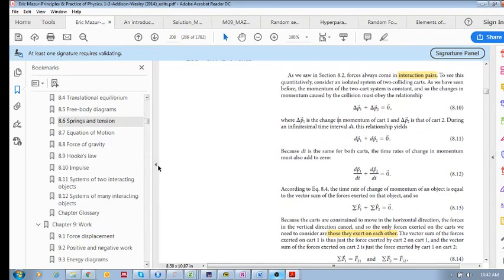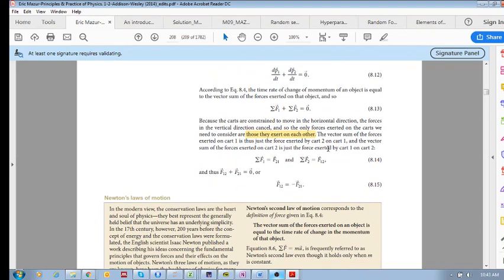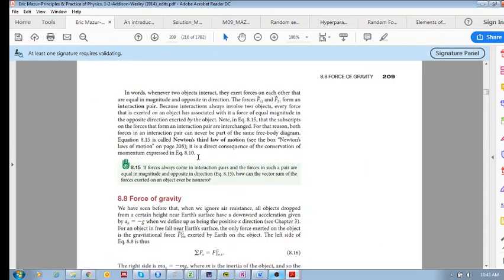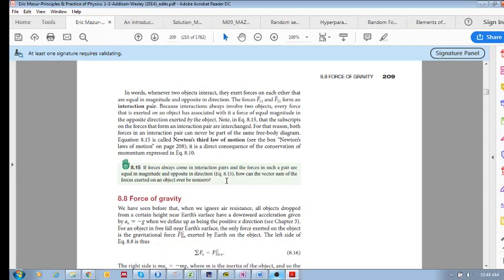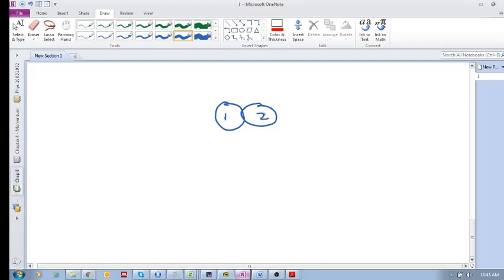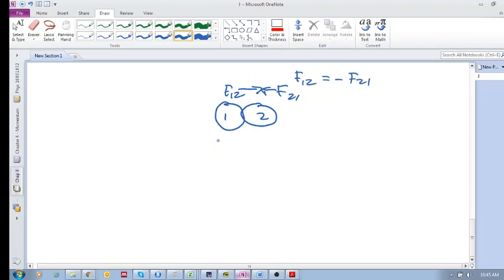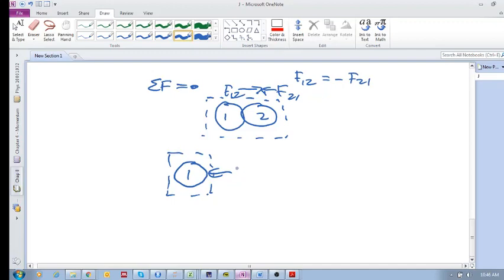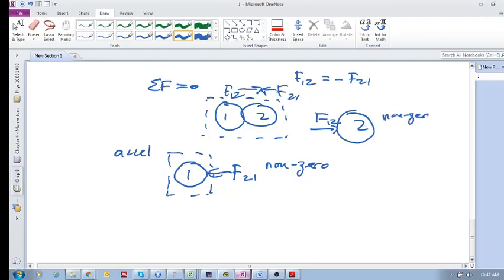Chap 8.7 - Checkpoint 8.15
If forces always come in interaction pairs, and the forces in such a pair are equal in magnitude and opposite in direction, how can the vector sum of the forces exerted on an object ever be non-zero?